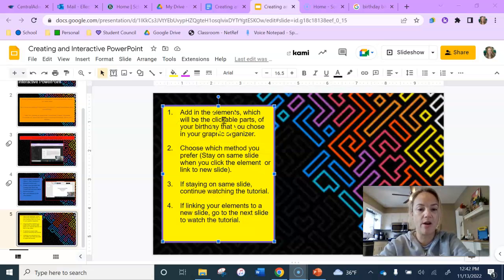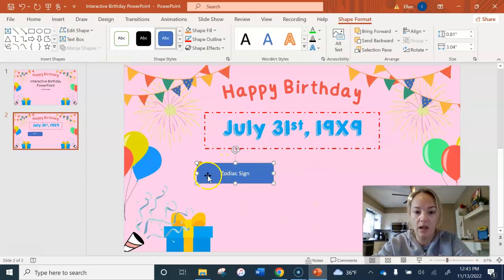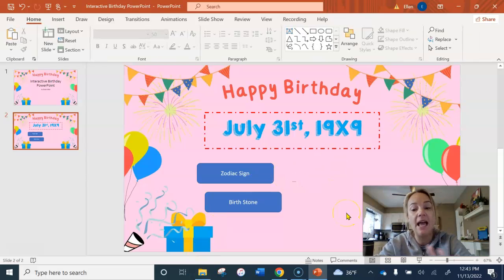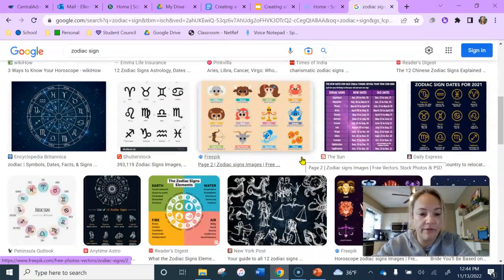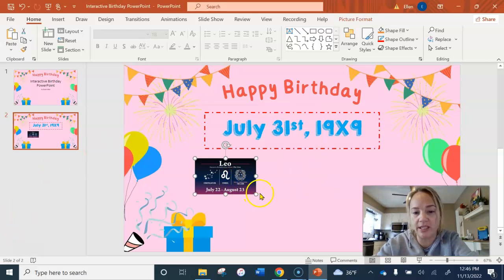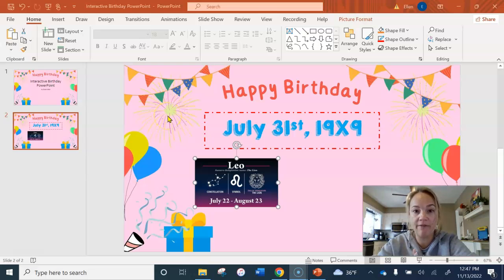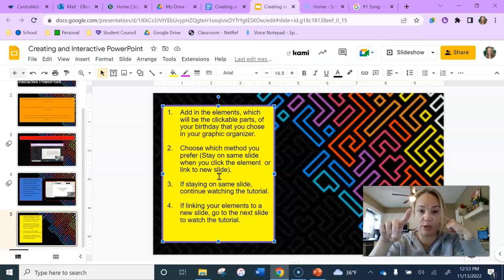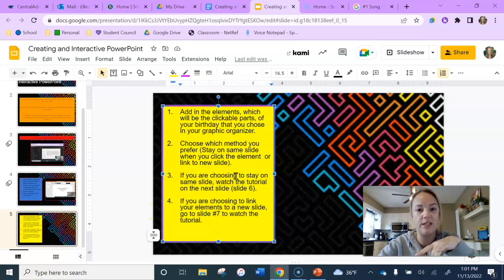Interactive PowerPoint Sllde 5